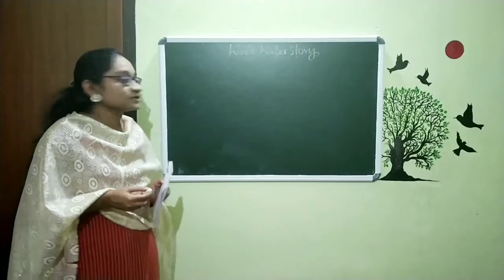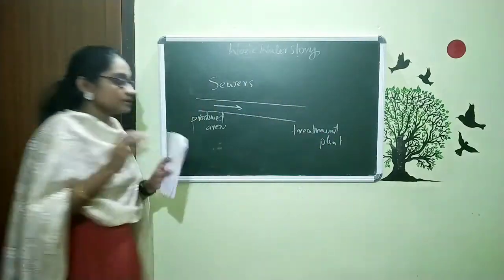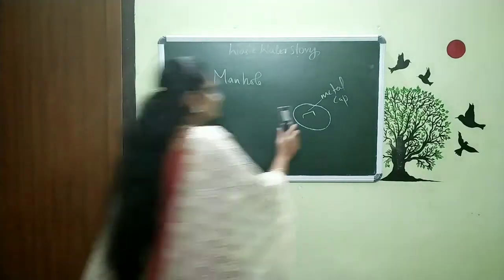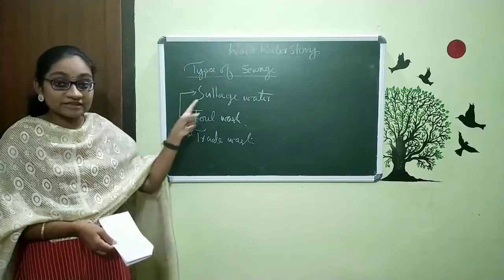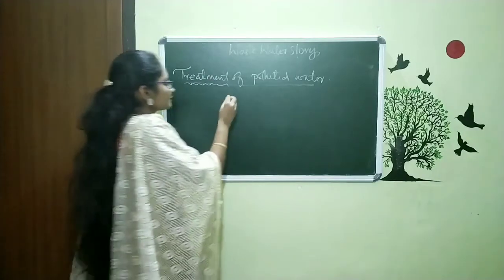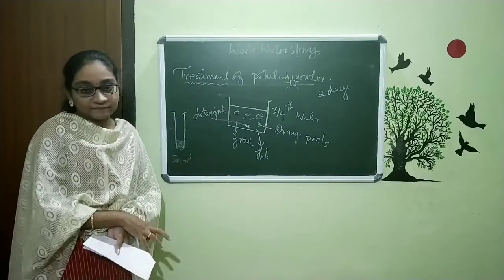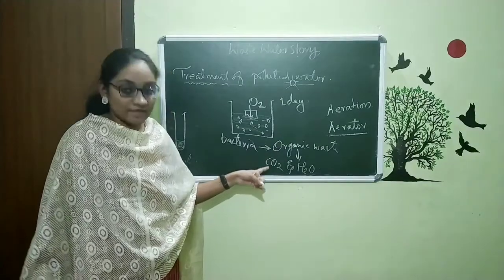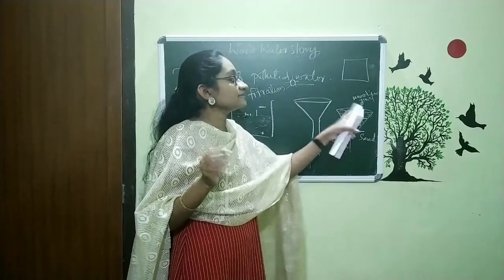waste water story Chemistry 7th std cbse syllubus part2